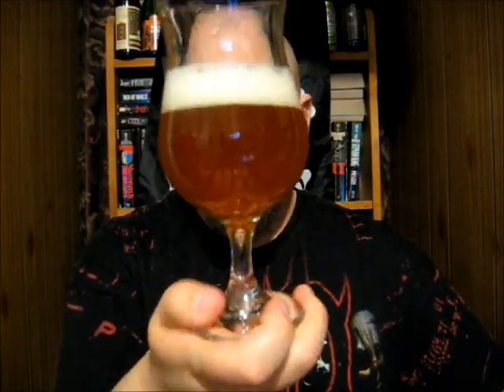Hougly Beer Review: Oude Gueuze Tilquin à L'Ancienne.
I get to venture back into the land of Belgian Lambics, thanks to AverageJoe! Let's see what we think!